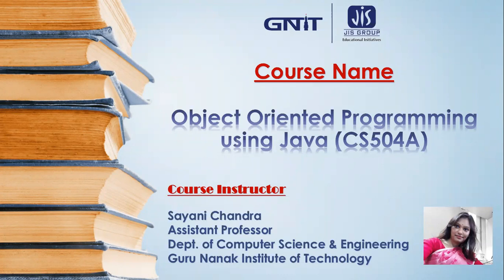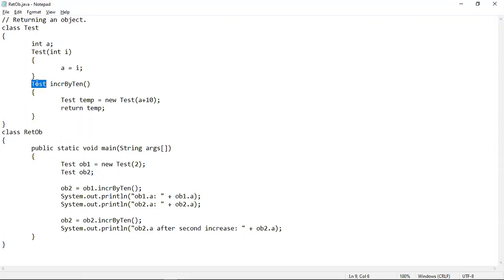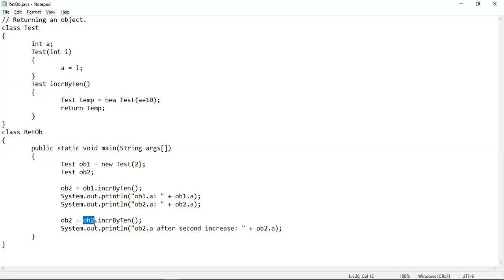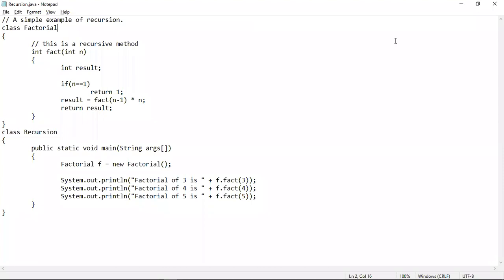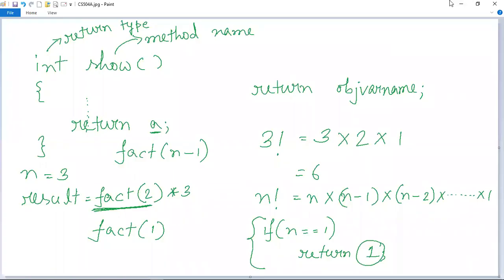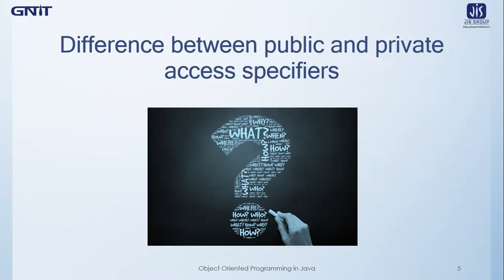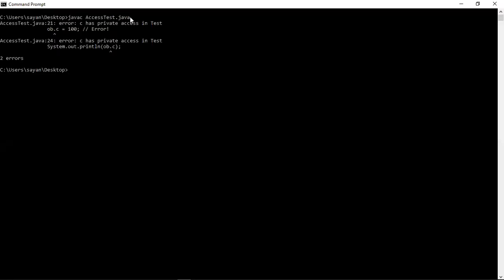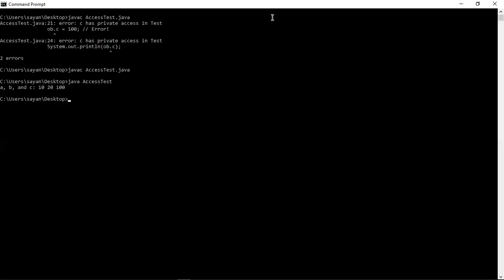Returning Objects | Recursion | Difference between public and private access specifiers - Lecture 17